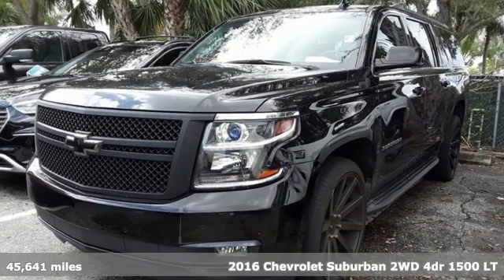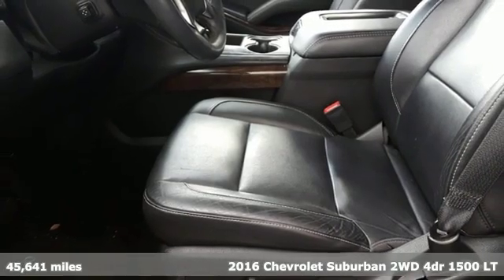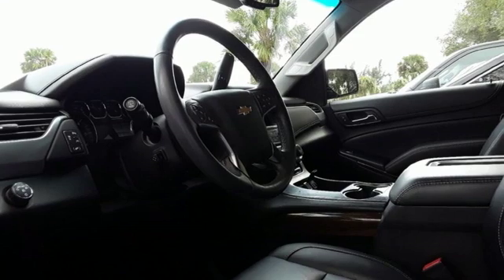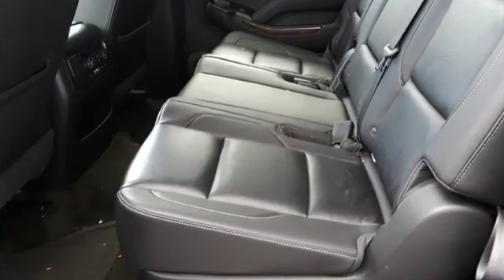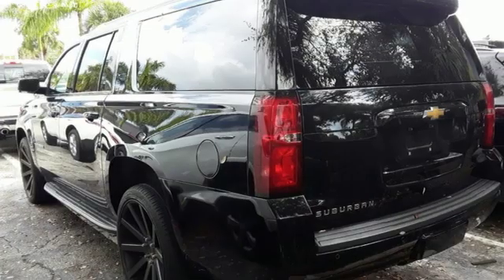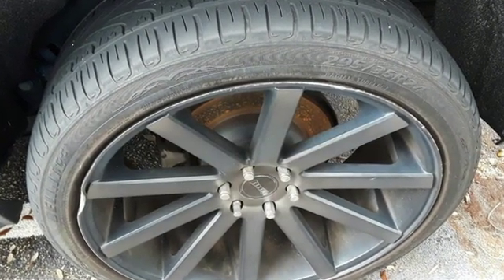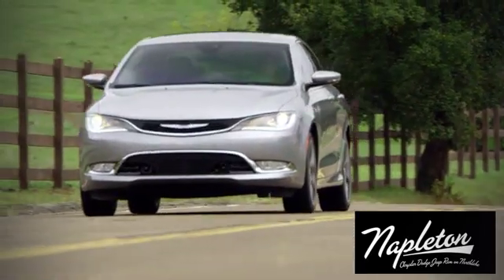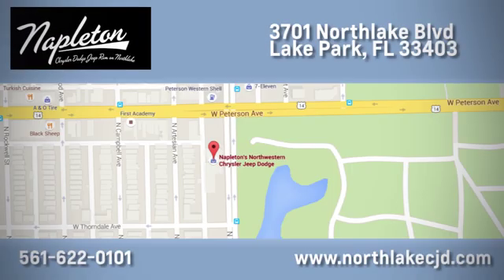Used 2016 Chevrolet Suburban Lake Park FL West Palm Beach, FL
Year: 2016
Make: Chevrolet
Model: Suburban
Trim: LT
Engine: V8
Transmission: 6-Speed Automatic Electronic with Overdrive
Color: Black
Interior: jet black
Mileage: 45641
Stock #: ATDJ181156
VIN: 1GNSCHKC8GR181156

Address:
3701 Northlake Blvd